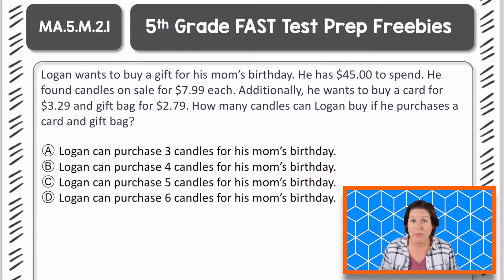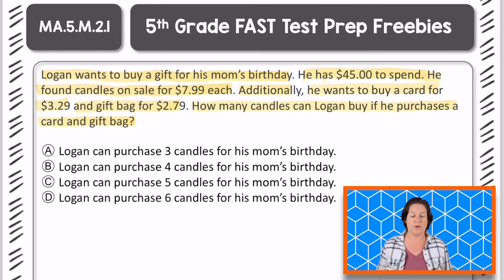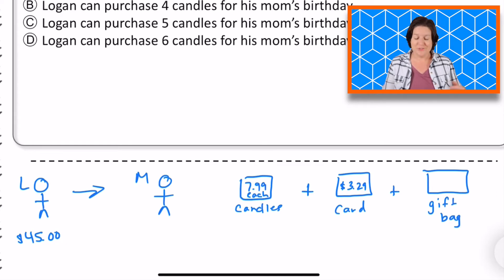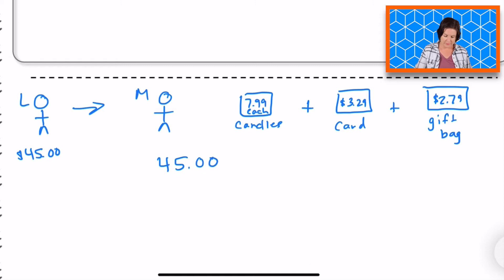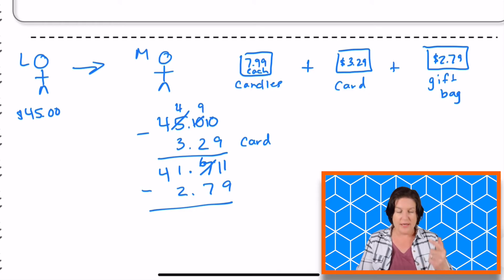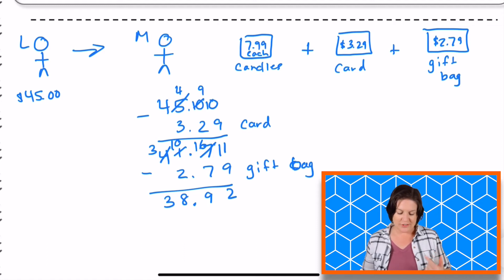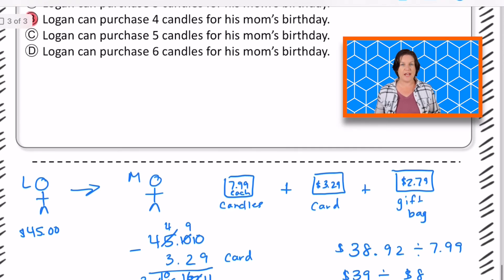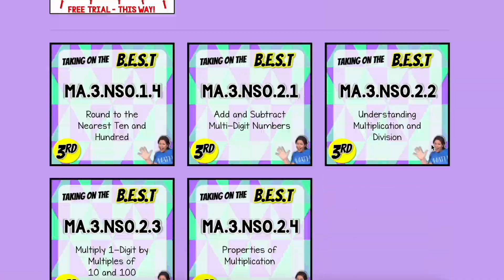5th GRADE | Florida FAST Math Test Prep FREEBIE | MA.5.M.2.1